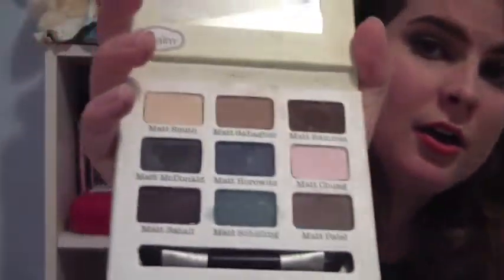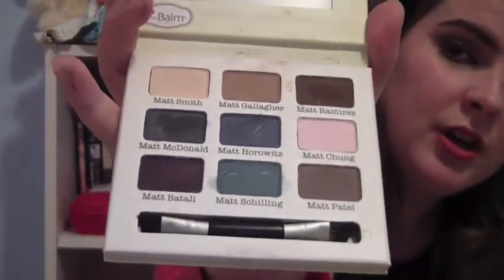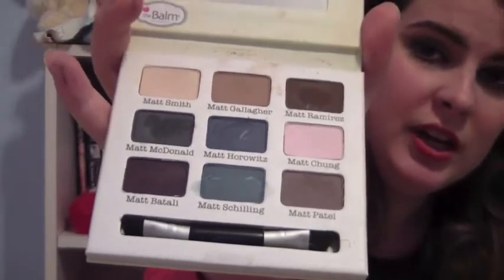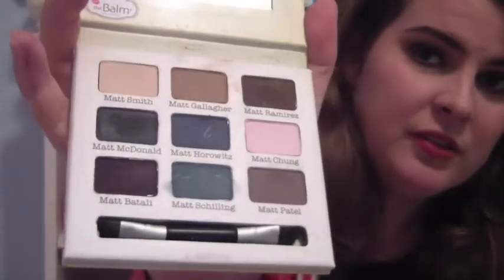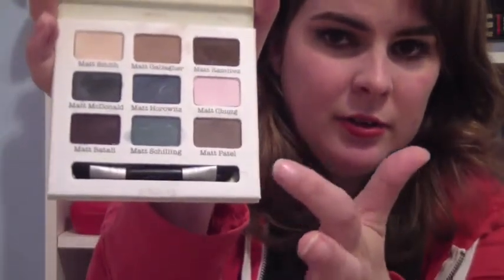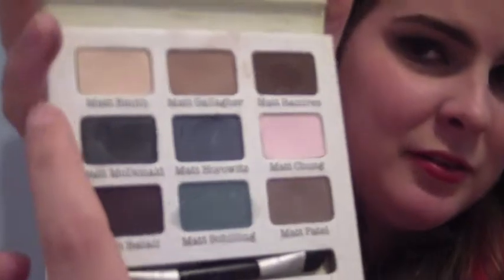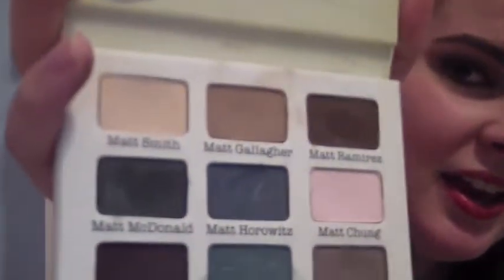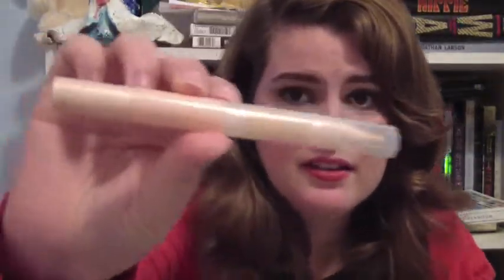VEDS: August Faves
Join me on my descent into madness.

Products mentioned:
The Balm Meet Matt(e) Palette
Maybelline Dream Fresh BB Cream
Maybelline Dream Lumi Touche Concealer
Revlon Just Bitten Kissable Balm/Stains in Romantic and Sweetheart
Rimmel Kate Moss Lipstick Collection in #12 and #11
Urban Decay Brow Box in Brown Sugar